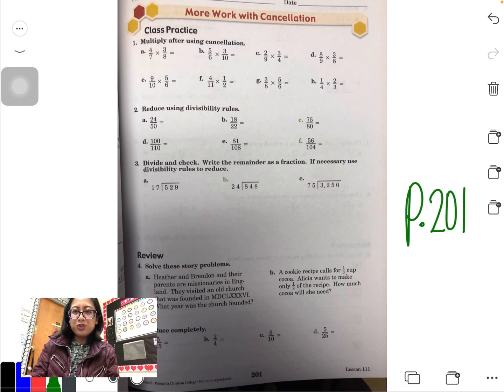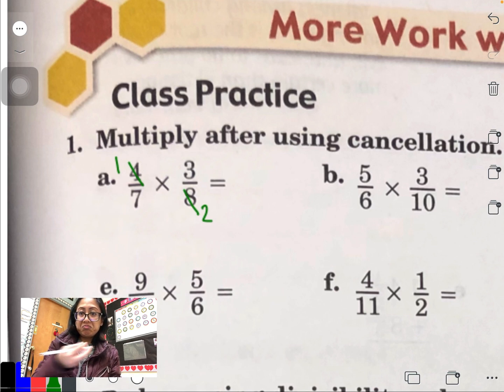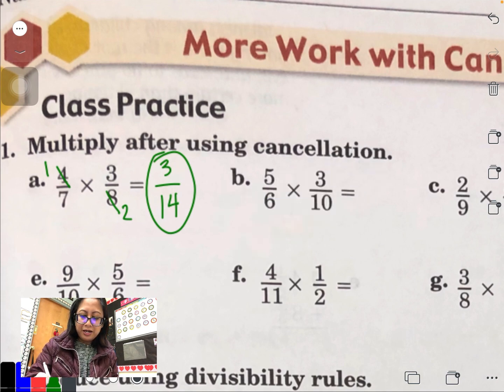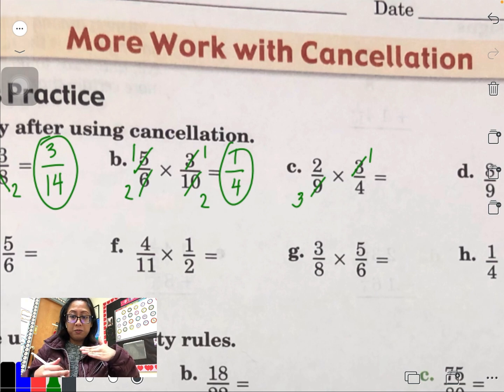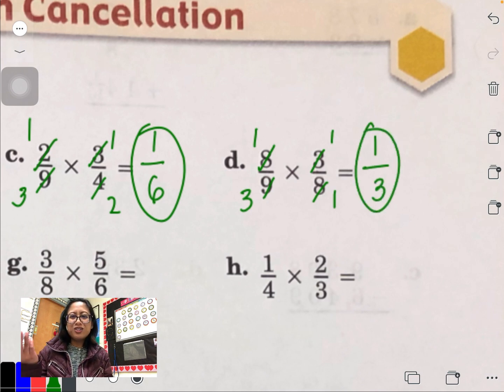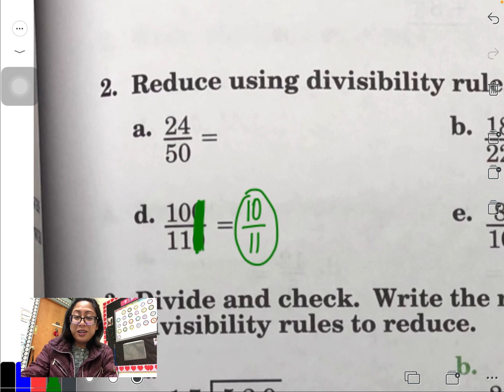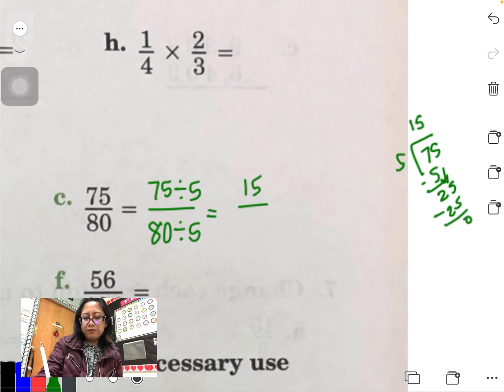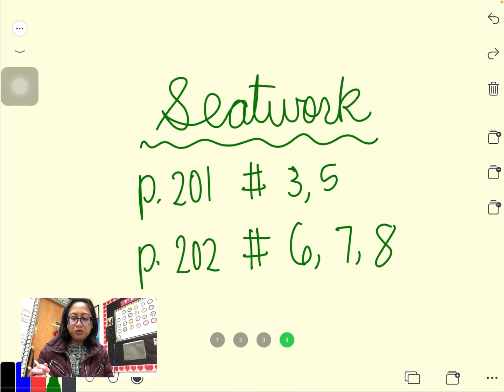4th Math, p. 201-202